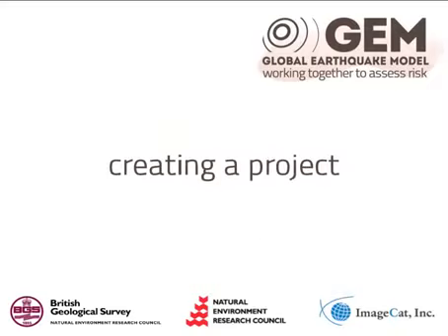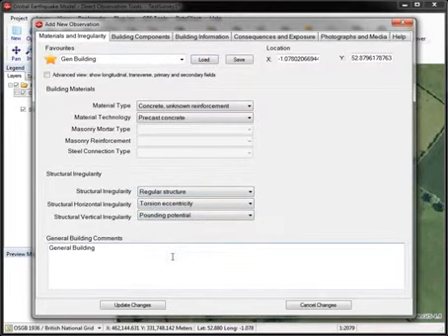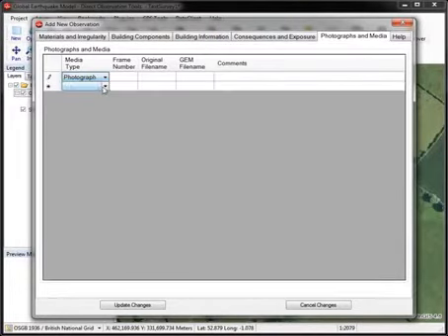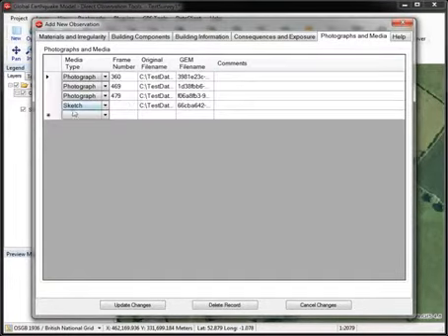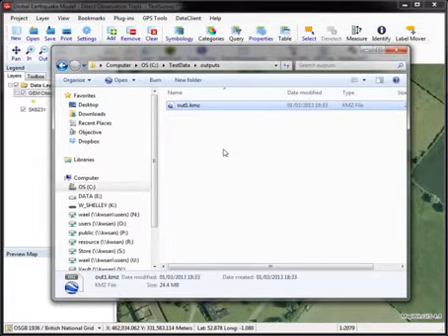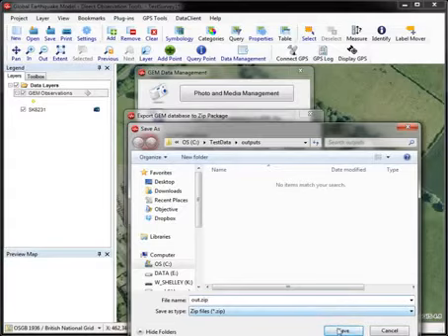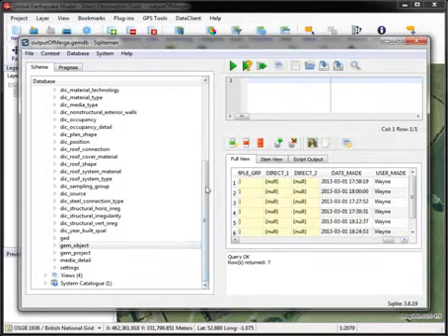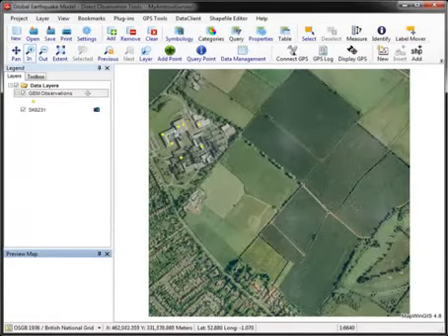Inventory Data Capture Tools (IDCT), Tutorial for Windows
Global Earthquake Model  Direct Observation Tools, Tutorial for Windows